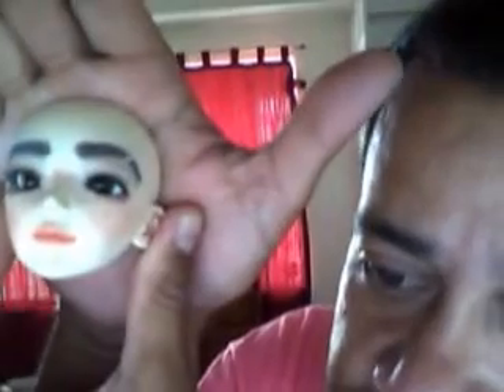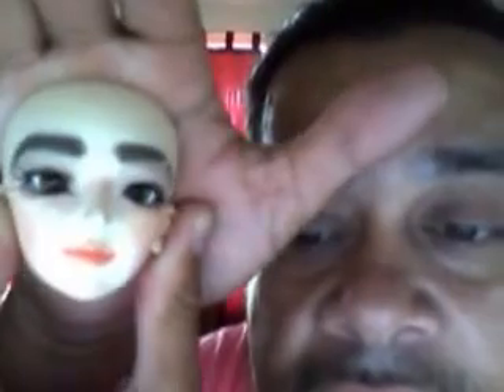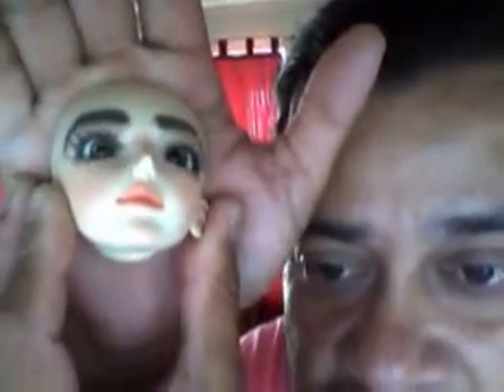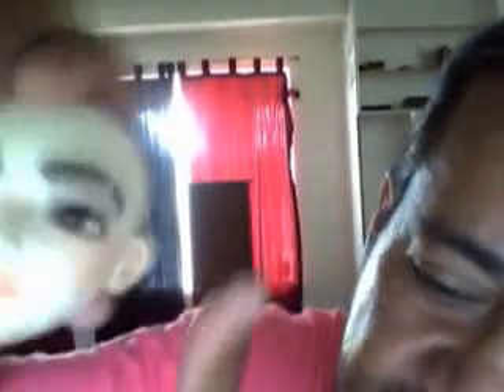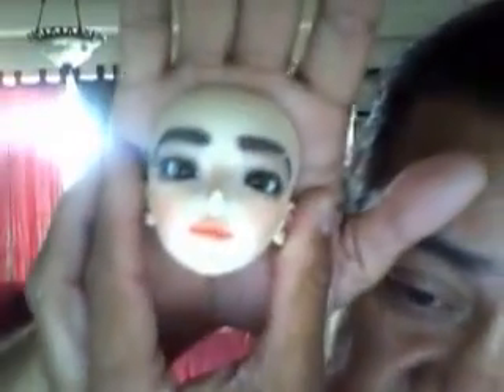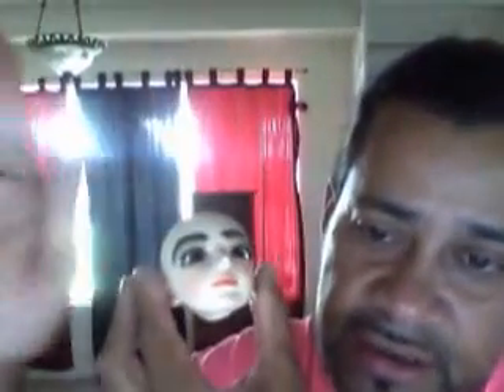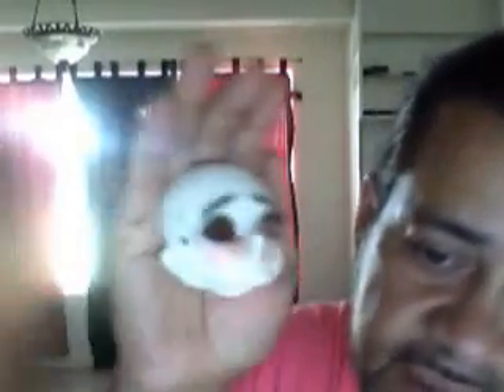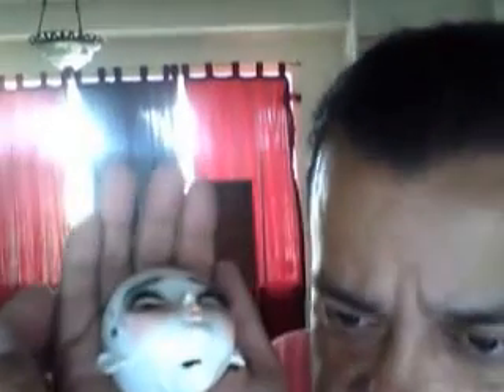Little BJD updates.